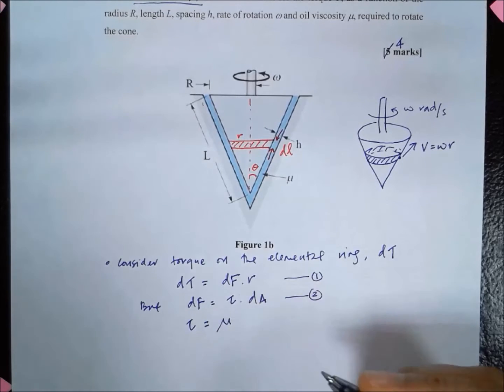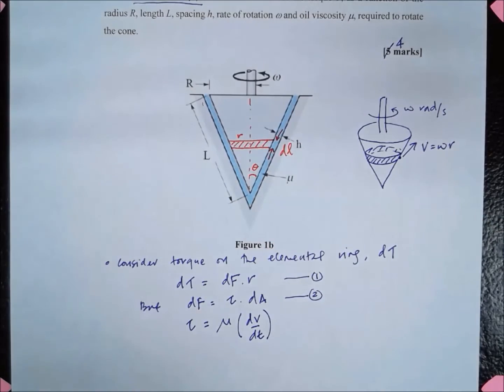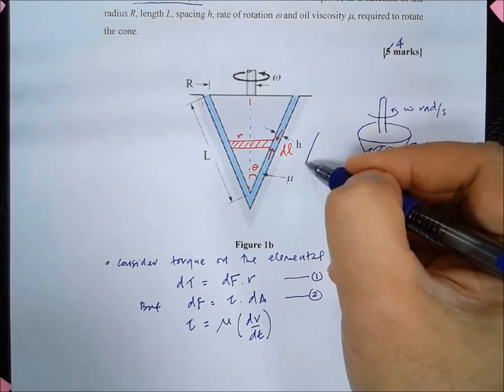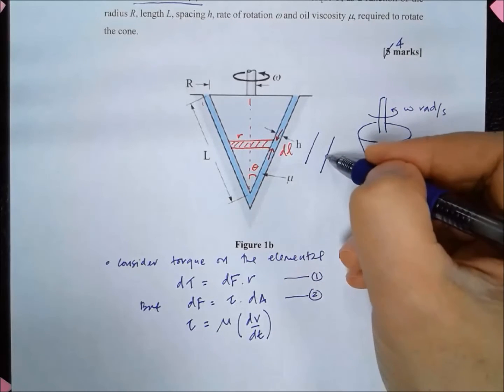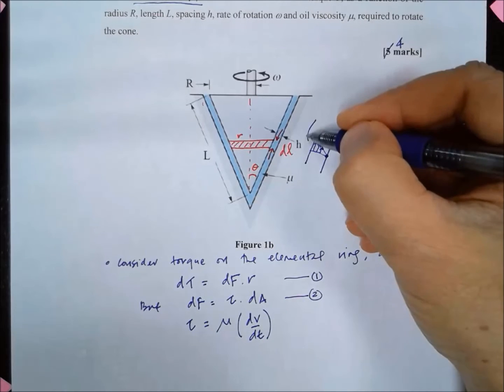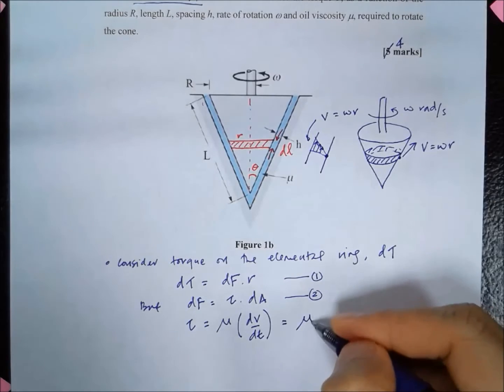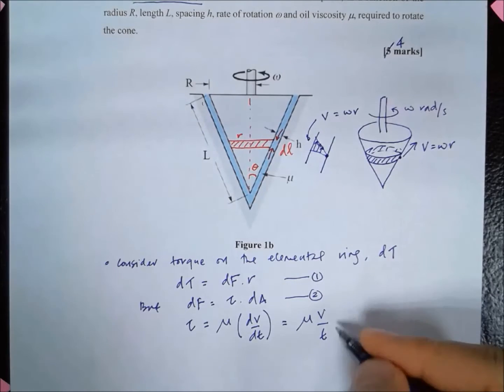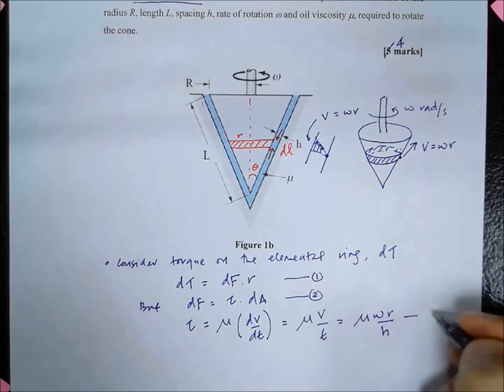Viscosity Example 03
This video is part of teaching materials for Mechanics of Fluid 1 course at Universiti Tenaga Nasional (UNITEN), Malaysia. Recorded by Prof Dr Mohd Zamri Yusoff.